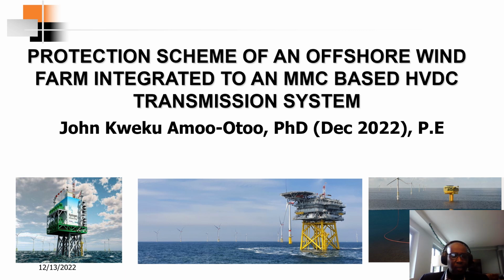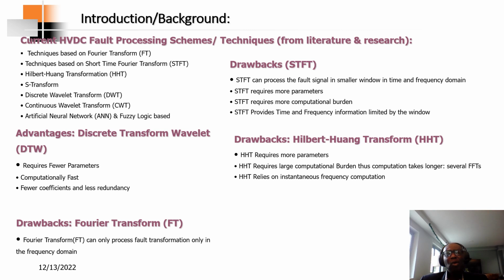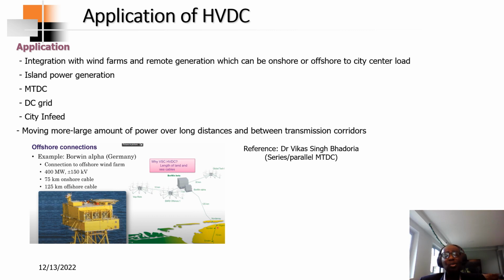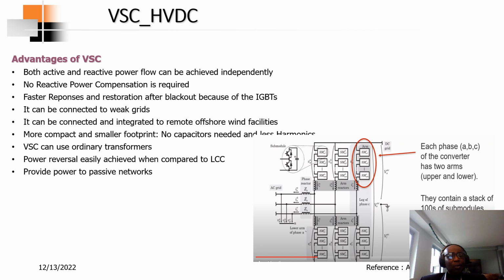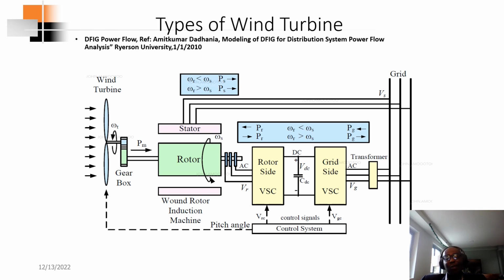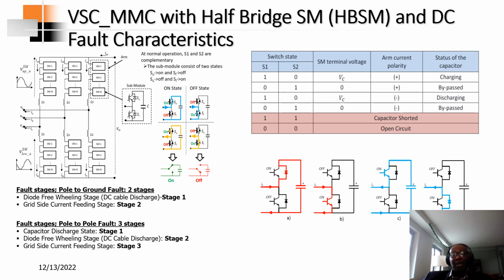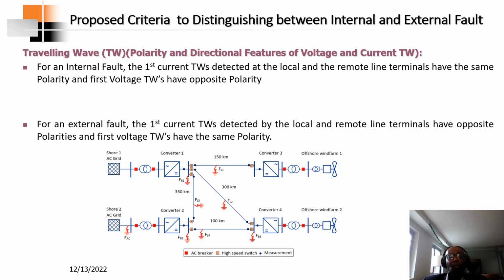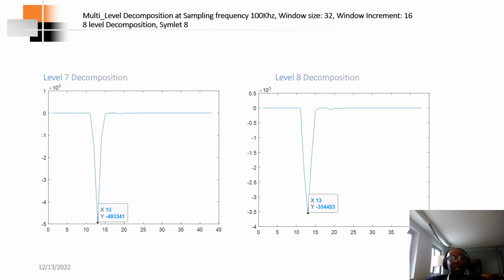Integration of offshore windfarm to HVDC scheme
High Voltage Direct Current (HVDC) power transmission systems have become the technology of choice and much preferable due to its important benefits and attributes to include being used for long-distance bulk power transmission and integration of wind energy conversion. HVDC grids are vulnerable to dc faults, which results in a sudden rise or fast increment of the DC current because of the low impedance of the DC circuit and absence of zero-crossing. The fast-rising DC can be destructive for the electronic components of the converter, especially the free-wheeling diode. This requires the DC fault current to be cleared within milliseconds of the time frame to mitigate the collapse of the HVDC grid and to meet the requirement of protection for the HVDC grid.

Current fault detections, location techniques in use in practical VSC_HVDC Transmission line include Undervoltage, Overcurrent, Rate of change of Voltage, Rate of Change of Current, a combination of Voltage and Current derivatives, and Travelling Waves, but they all have their drawbacks when implemented alone. Typical drawbacks associated with the current techniques include the ability to detect high impedance faults, the influence of transmission line parameters, lack of selectivity, inaccuracies, and detection of high-frequency components of the fault currents.

Current DC fault processing schemes used include Fast Fourier Transform (FFT), Short-Time Fast Fourier Transform, but these schemes have drawbacks. Typical drawbacks for the Fourier Transform include the ability to detect and process faults transformation to the frequency domain, but the time of arrival and localization of the signal cannot be captured. The Wavelet Transform (WT), through literature which was introduced to mitigate the drawbacks of Fourier Transform fault processing schemes, on the other hand, can digitally process DC faults in both time and frequency domain, which provides a Multi-Resolution Analysis window to process the dc faults highlighting the high-frequency components and computationally fast.
Hence the need to identify and implement an improved or hybrid fault detection scheme which combines any of these discrete fault detections to achieve a much improved and faster fault detection, location and besides mitigates the drawbacks that each of these individuals fault detection techniques have
This presentation will focus on an improved High Voltage DC Transmission cable fault protection scheme which includes DC fault detection, location, and classification scheme protection for the 150km, +/-320KV Main HVDC Transmission Cable employed in a 2 Terminal “Point to Point” MMC_HVDC symmetric monopole configuration utilizing a Travelling Wave fault detection and Discrete Wavelet Transform (DWT) to detect the initial traveling Wave. In addition, implementation of a high-frequency fault extraction, digital signal processing and classification of transient voltage and currents and discrimination of the faulted section of the DC transmission line.
An optimization method has been implemented to be able to select the best wavelet, known as mother wavelet, which has similar features and resemblance to the original fault features based on the energy content.
A protection criterion strategy is presented in this presentation, which consists of utilizing a Discrete Wavelet Transform along with Multi Resolution Analysis (MRA) to calculate the coefficients of the high frequency components of DC fault current and calculating the Shannon Entropy for the MRA coefficients and determination of relative entropy of energy used to distinguish between internal and external faults. Utilizing Entropy as an input to a Machine Learning Algorithm called Support Vector Machines (SVM) fault type classification and faulted pole selection is achieved.

A fully selective fault clearing strategy using Hybrid DC Breakers at each end of the DC Transmission Line is implemented. In the event of failure of primary protection, back-up protection must be activated to clear the fault. The AC side breaker of MMC will be used as a back-up non-selective fault clearing strategy.